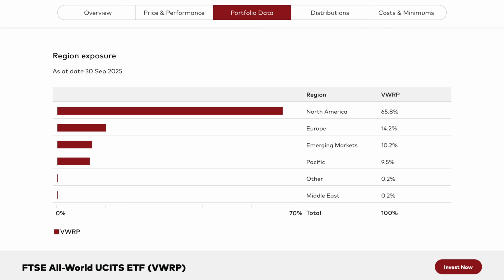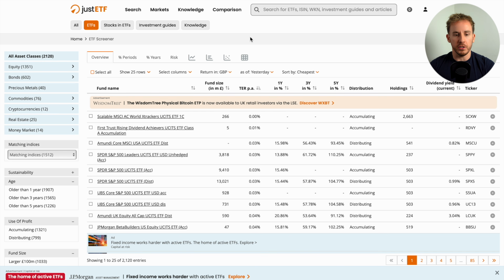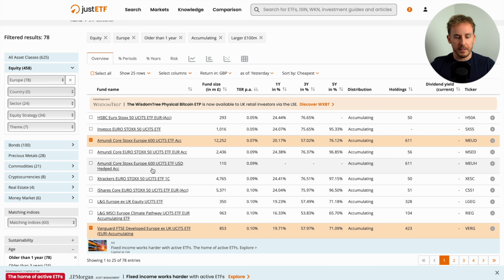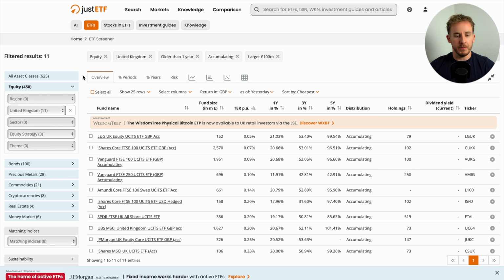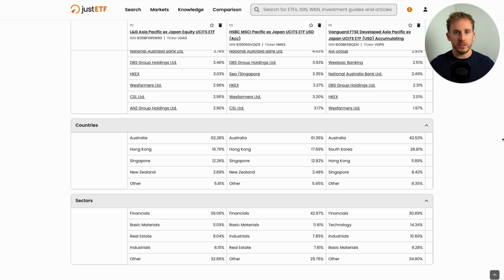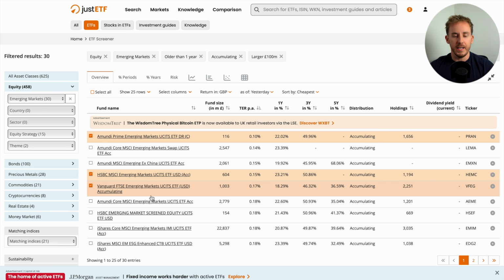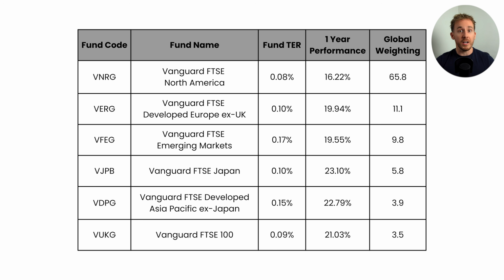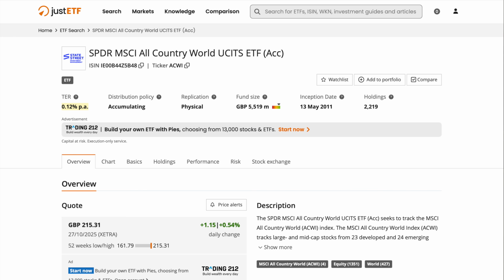How to Build Your Own Global ETF Portfolio From Scratch